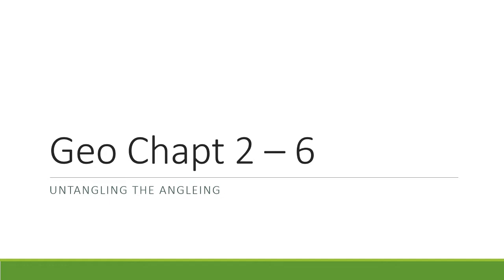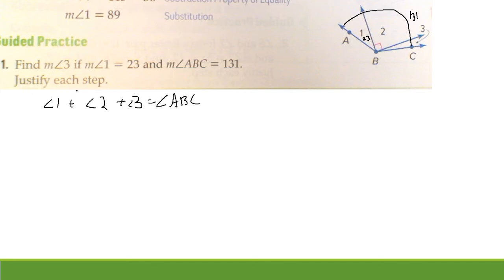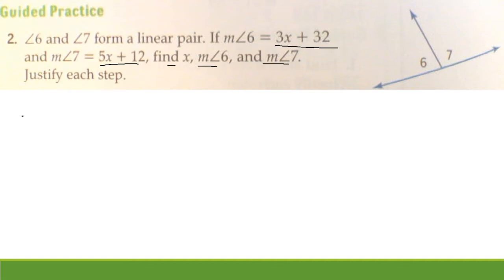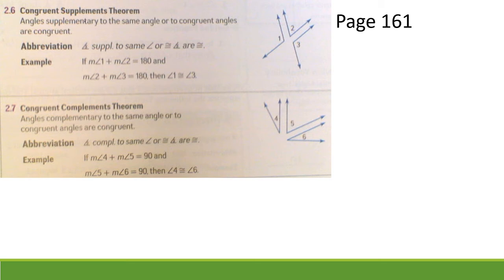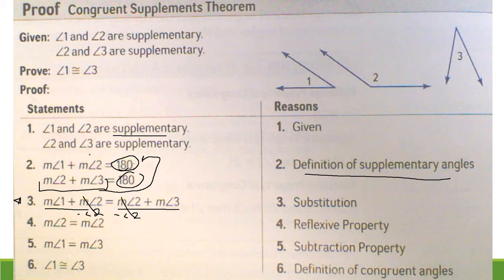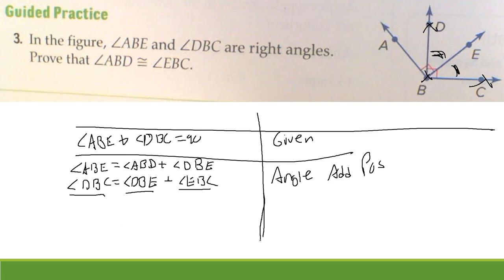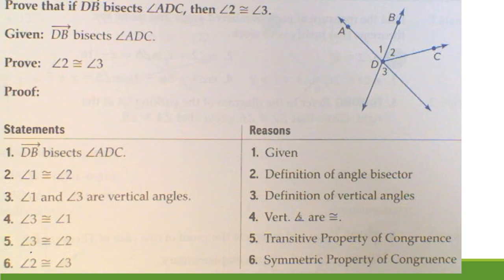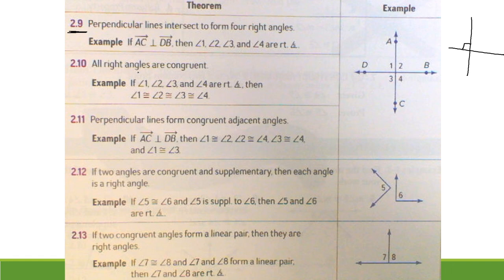Geo Chapt 2 Lesson 6 Angle Proofs